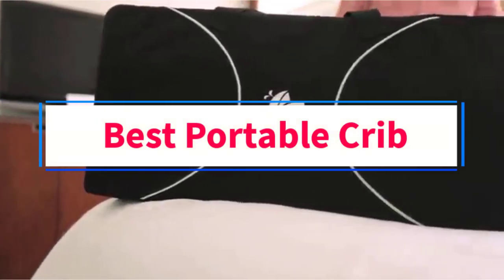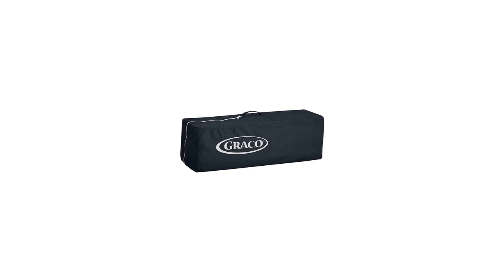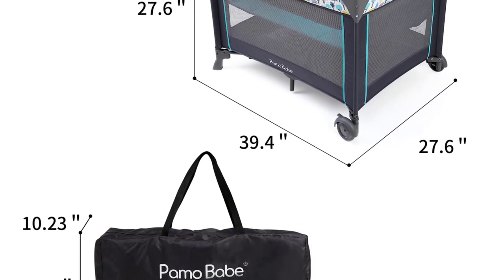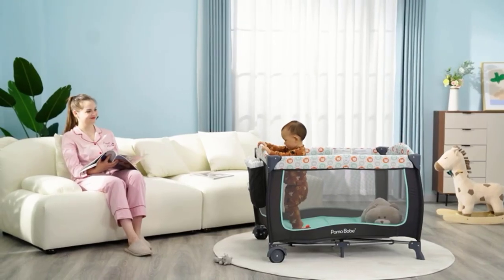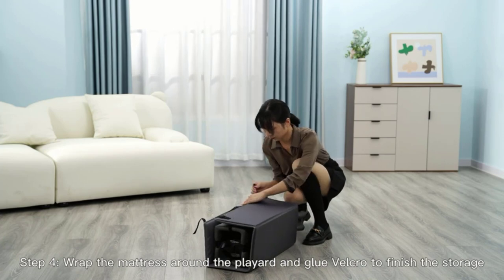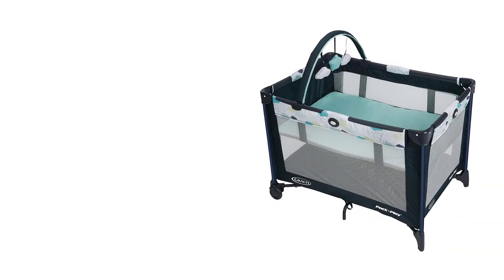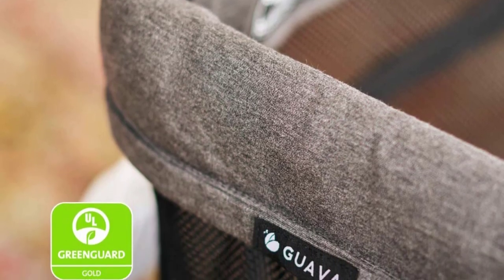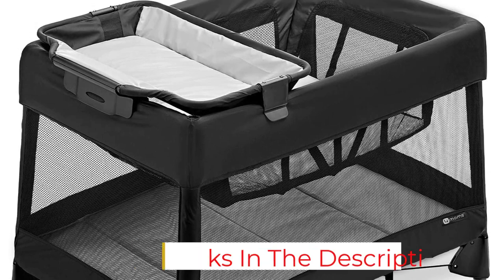✅Best Travel Crib Reviews 2023 | Top 8 Travel Cribs For Babies & Toddlers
1. Pamo Babe Portable Playard.

2. Graco® Pack‘n Play® On The Go™ Playard.

3. Pamo babe Portable Crib.

4. Pamo Babe Portable Travel Crib for Toddlers.

5. Pamo Babe Portable Baby Nursery Center Baby Playard.

6. Graco Pack ‘n Play Playard.

7. Guava Family Lotus Travel Crib.

8. 4moms Breeze Plus Portable Playard.

In this video, we listed the 8 Best Travel Crib. I made this list based on my personal opinion in our research and I tried to list them based on their price, quality, durability, and more.